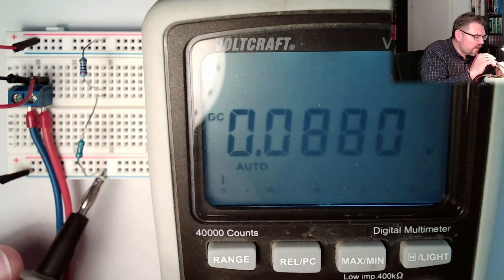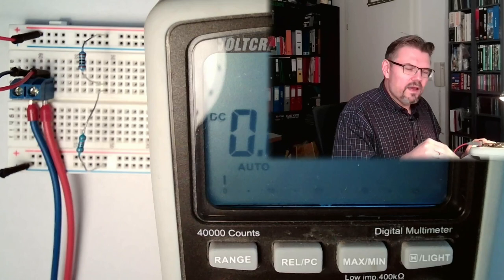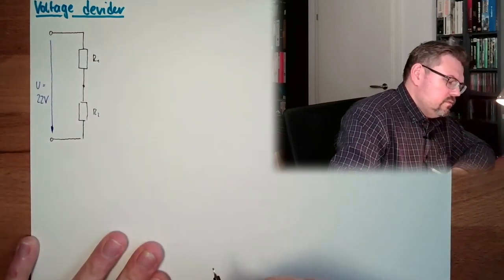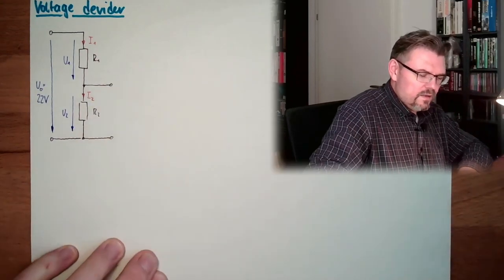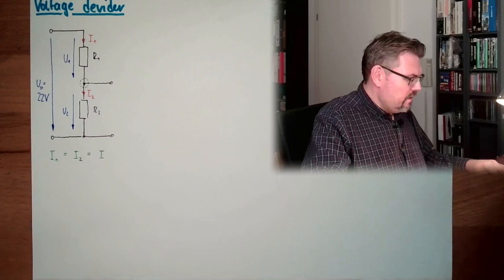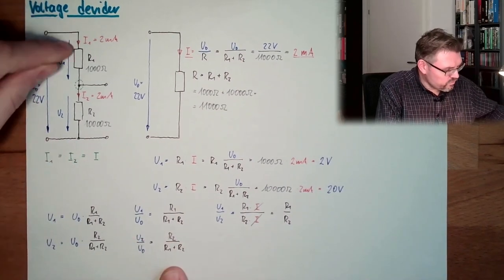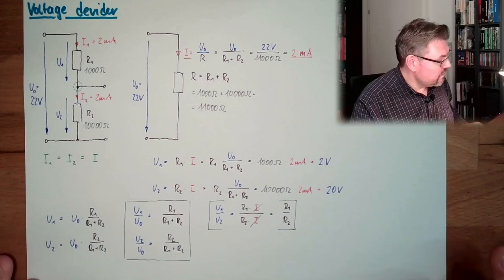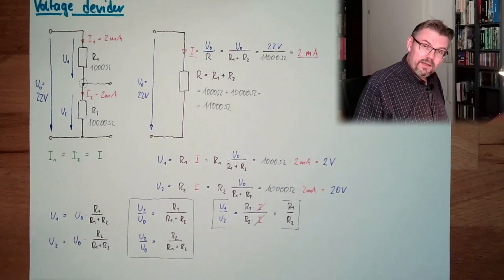SC 13: Voltage Divider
A way to solve issues with two resistors much faster than doing it the conventional way: The voltage divider rule.